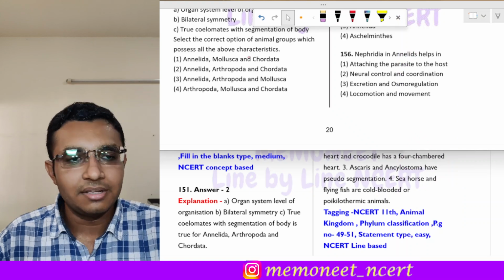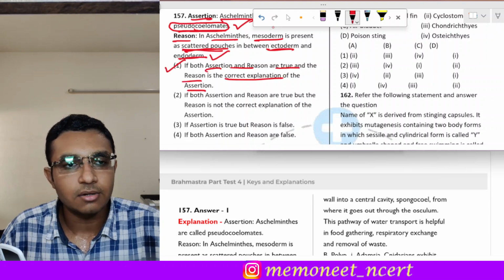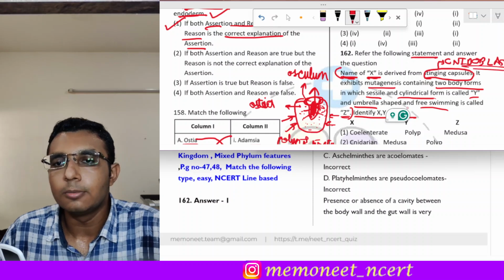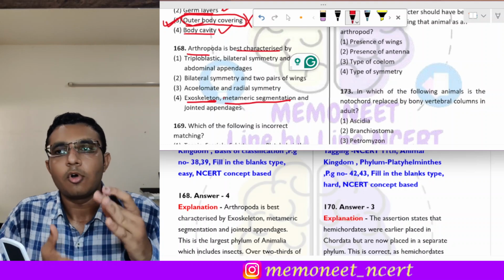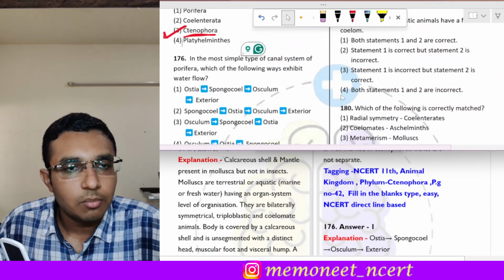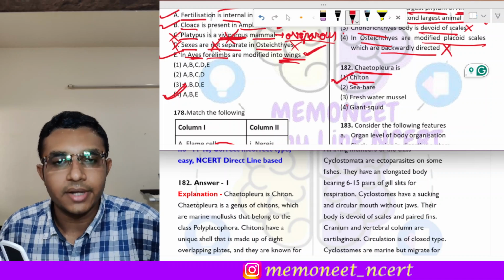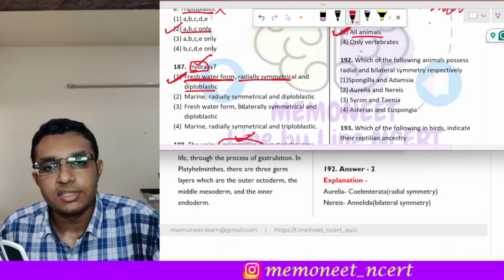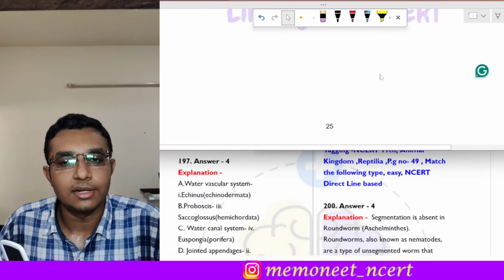Brahmastra Test Series 2025 ❤️| Zoology Solution | Part Test-4🔥🔥💜